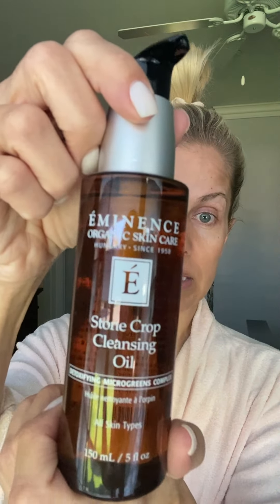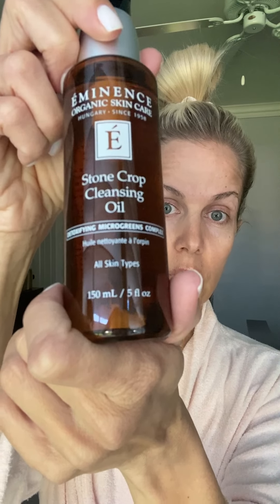Easiest 5-Minute Gua sha Tutorial - Featuring the M-61 Clear Quartz Gua Sha Tool •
Hey everyone!

In this video Gretchen shows how she uses the M-61 Clear Quartz Gua Sha during her quick and easy 5-minute Gua Sha facial massage. This ancient beauty ritual can help to:

- Stimulate circulation
- Decrease inflammation
- Detoxify the skin
- Sculpt, contour and lift the skin
- Release muscle tightness and tension

Your JTI Gals ~ Gretchen, Allison & Laura

Products Mentioned:

M-61 Clear Quartz Gua Sha •

Eminence Organic Stone Crop Facial Oil •

If you decide to purchase a product above, we make a small percentage of commission.  Doesn't cost you any extra and it helps us to keep doing what we're doing. Thank you.